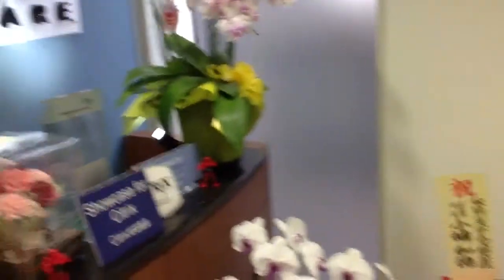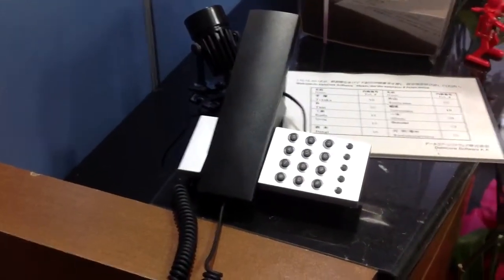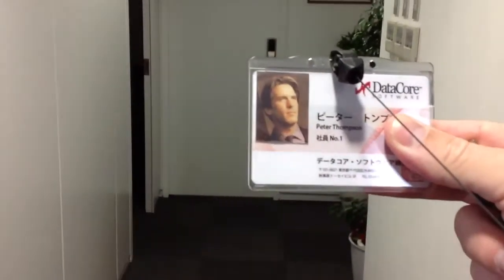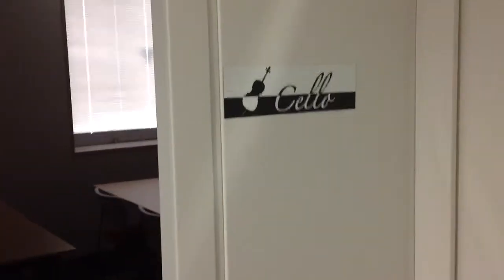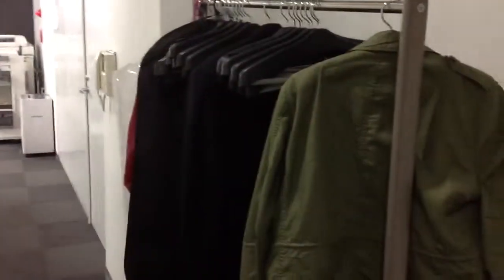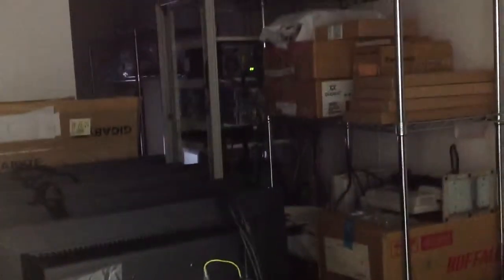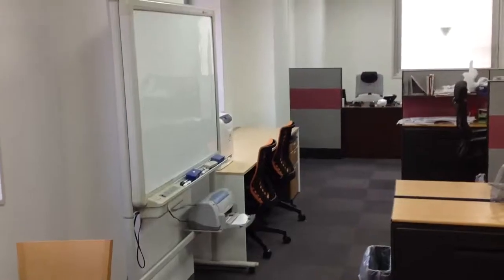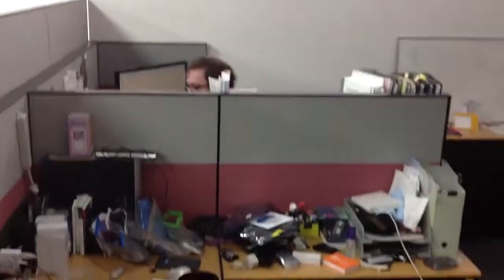DataCore Japan new office (interior)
A quick tour of the inside of our new office